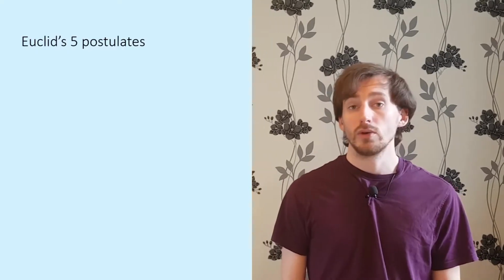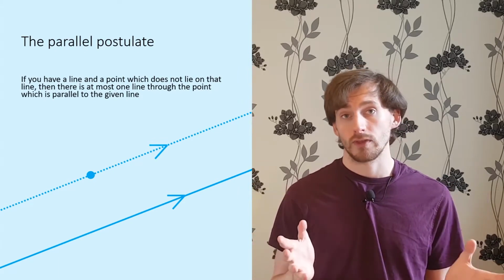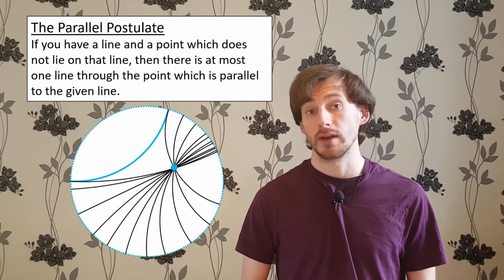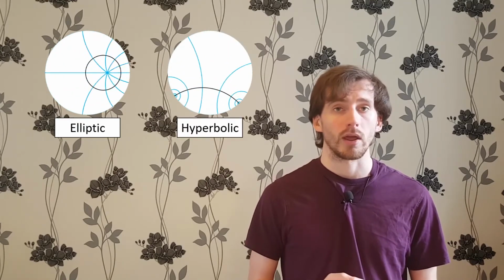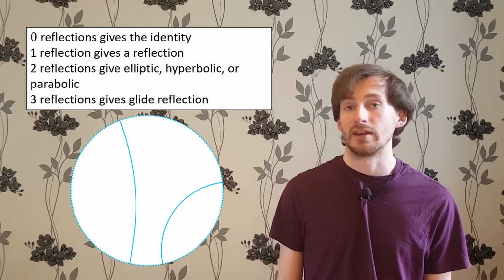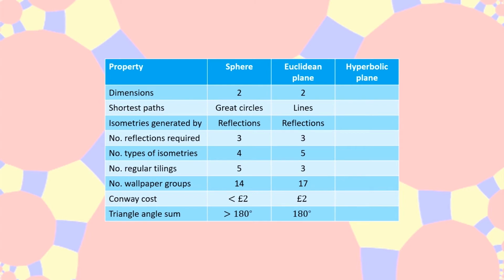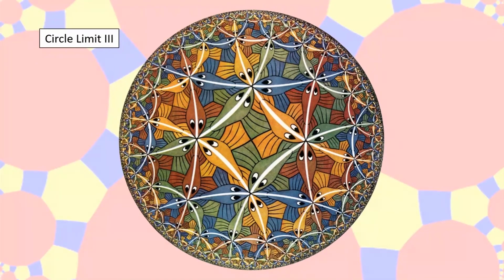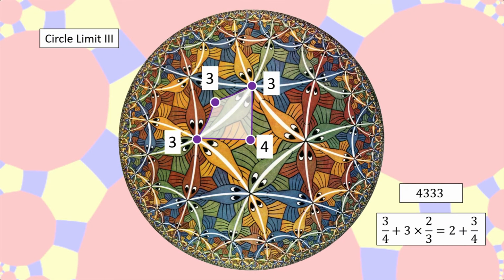Bonus: From Euclid's problem to Escher's art | From Euclid to Escher class 4 part 3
In the final video of the course, David explores a problem that went unsolved for over 2000 years until the discovery of the hyperbolic plane, and goes on to talk about what periodic tilings of the hyperbolic plane look like, and see what all this has to do with one of the 20th centuries most famous artists.

Visit the course web page for notes and exercises to try

Hyperbolic tilings by Wikipedia user Anton Sherwood (public domain).